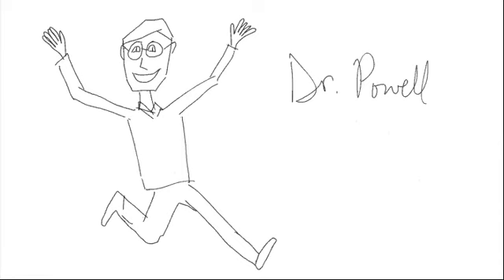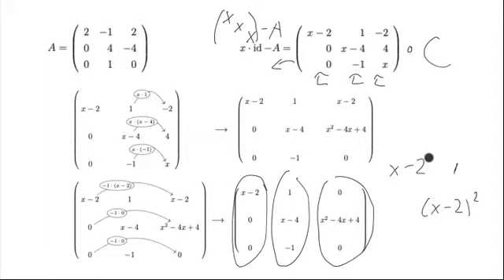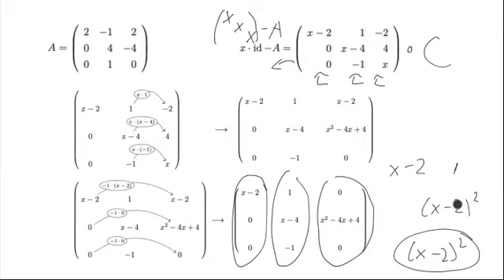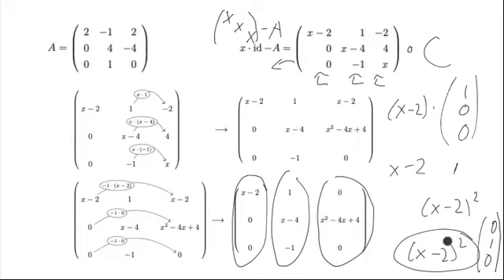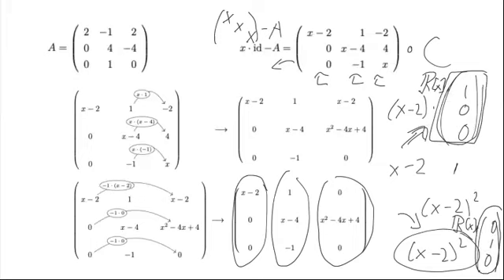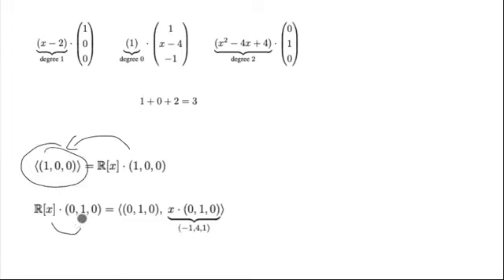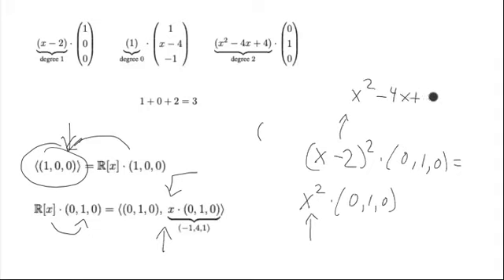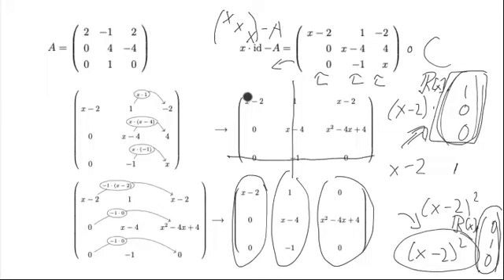Minimal Polynomial by Columns